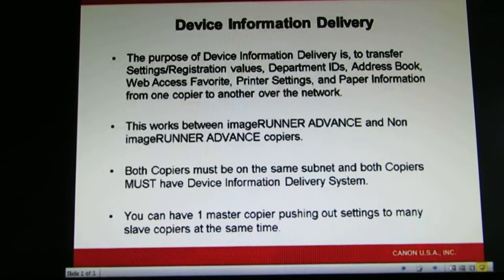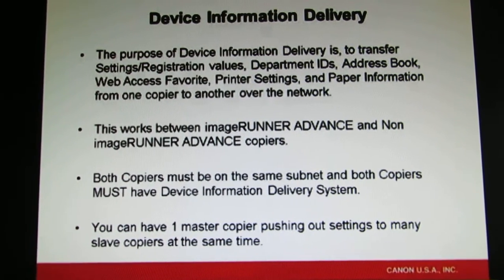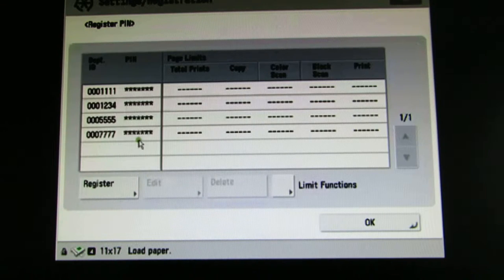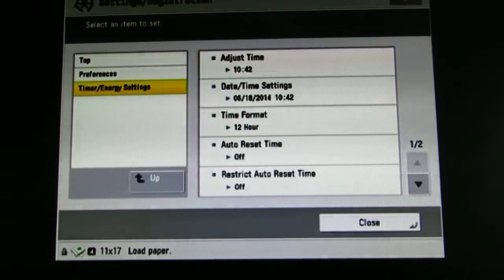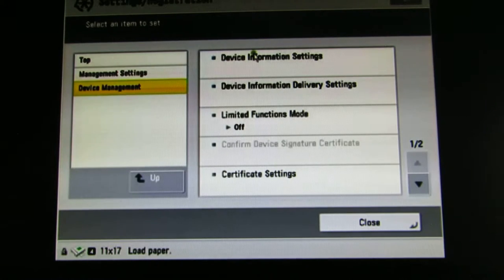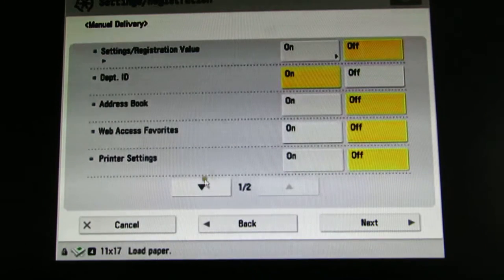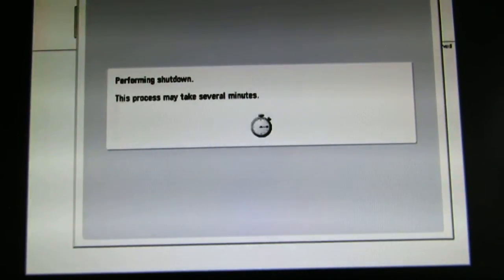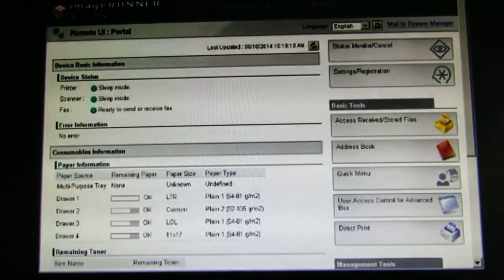Canon Device Information Delivery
Device Information Delivery between Canon Devices, Address Book, Department ID, Additional Functions Settings Value, Paper Information **, Printer Settings **. ** Some features do not apply to all models.
* For the complete list of Additional Functions Settings and whether they are delivered or not via the Device Information Delivery feature, please see the Additional Functions Settings Table in the Reference Guide for your specific model machine.